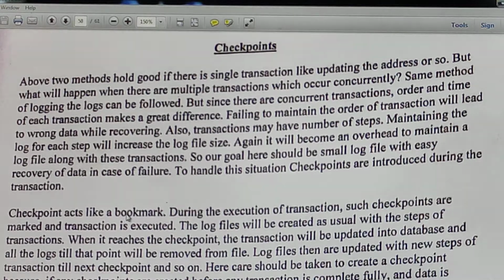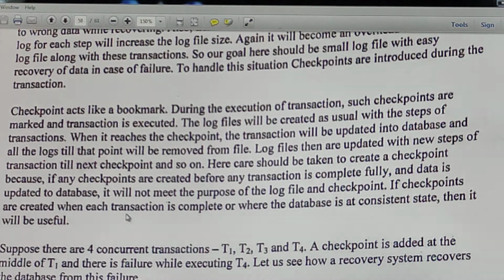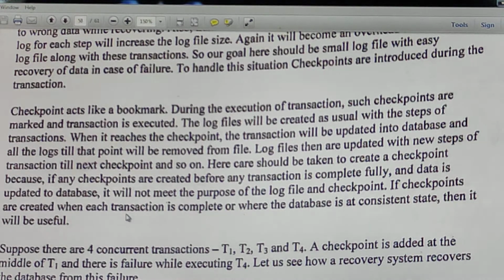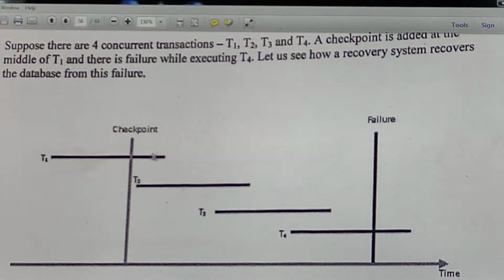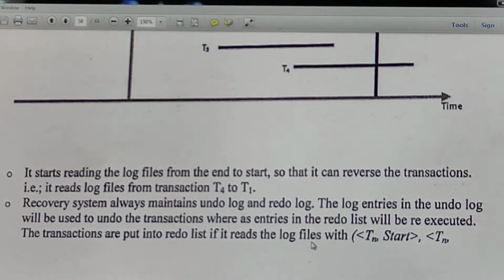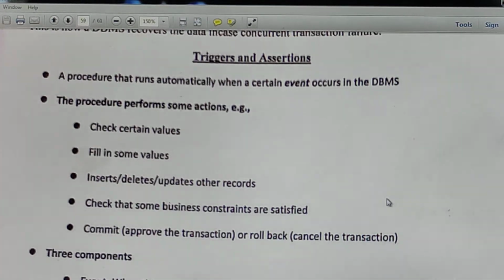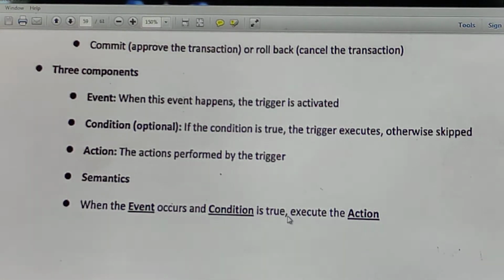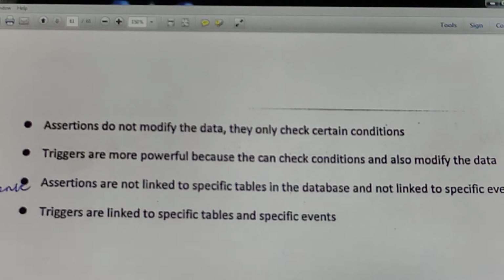4.16 Checkpoint,Trigger and Assertion